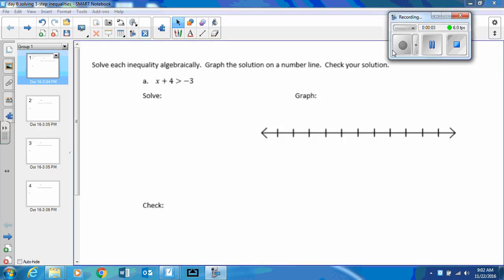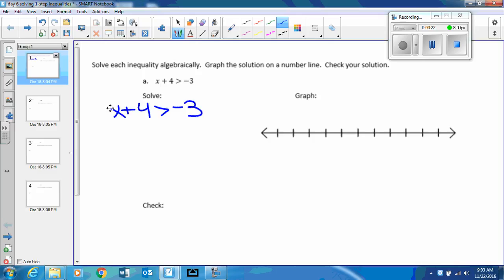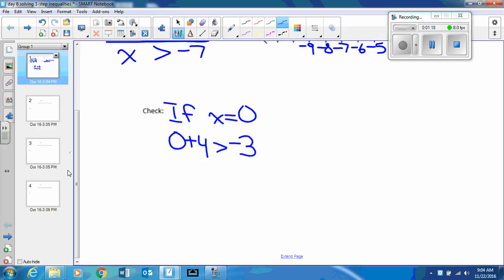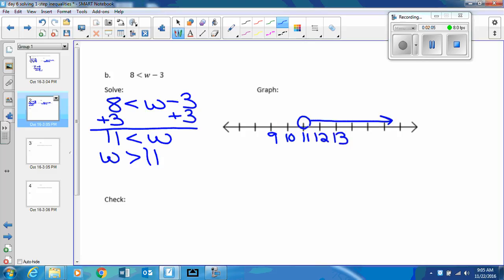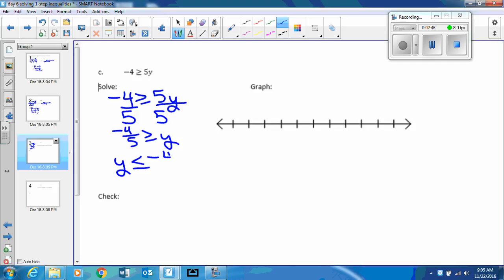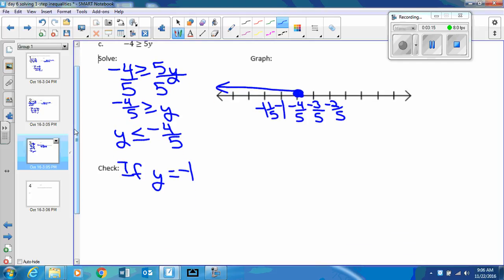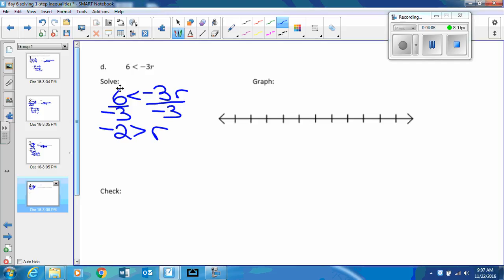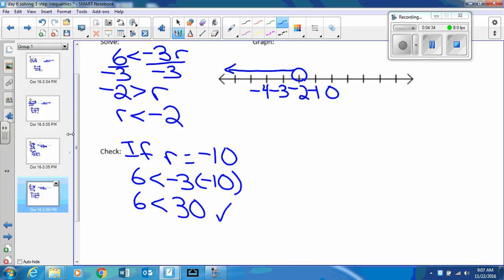day 6 solving 1 step inequalities algebraically with mic